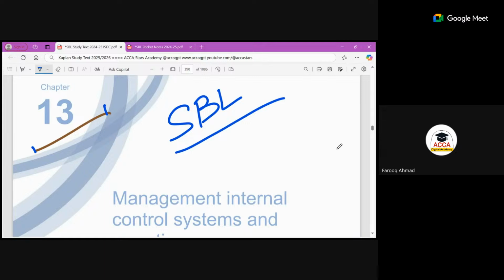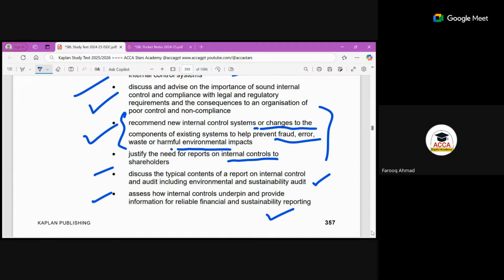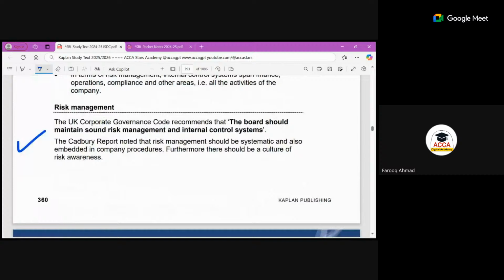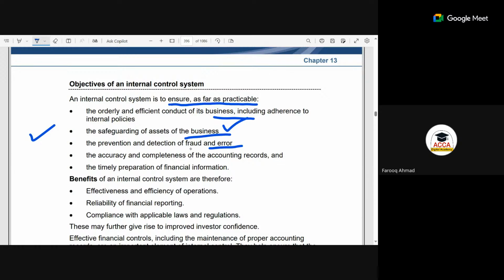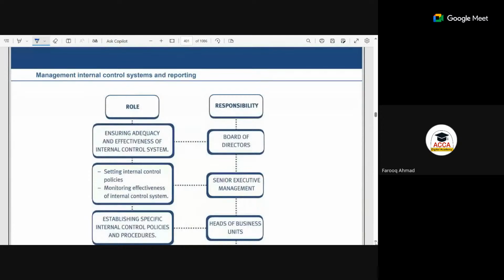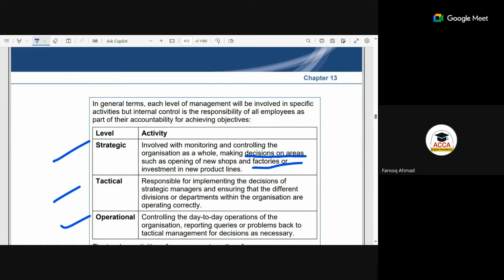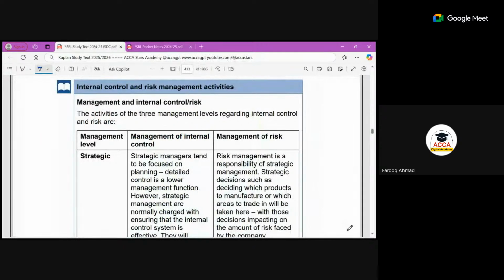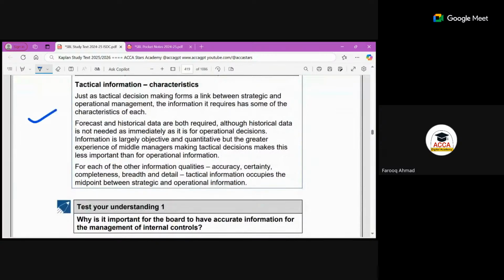ACCA SBL Get Ready to PASS Chapter 13 with My Proven Flash Card Strategy!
ACCA SBL Get Ready to PASS Chapter 13 with My Proven Flash Card Strategy! Chapter 1 to 13 Flash cards provided in this video.
ACCA Strategic Business Leader Chapter 13 complete lecture.
Want to BECOME a Strategic Business Leader? WATCH NOW
ACCA Stars REVEALS the FAST TRACK to SBL Success in 2025
ACCA 2025 Exam Success FR F7, F6 UK Tax, SBR, and SBL

We will teach you until exam day. Financial Reporting, UK Tax, Strategic Business Reporting, Strategic Business Leader.

Sign-up for the best ACCA teaching resources Online Campus in Pakistan. ACCA Stars Academy offers the best faculty to achieve your success in ACCA exam.

bsg game 3 year strategic plan
business strategy game 3 year strategic plan
stability expansion retrenchment and combination strategies
bank 4.0 brett king summary
strategy review evaluation and control in strategic management
chapter 4 strategic management
balanced scorecard for strategy evaluation
barriers of strategic evaluation and control
chapter 5 strategy and the master budget
sbl chapter 7
sbl chapter 8
sbl chapter 9
sbl chapter 10
sbl chapter 11
sbl chapter 12
sbl chapter 13 with flash cards
sbl flash cards
acca stars academy
Best SBL Teacher
Top 25 SBL topics
Pass in First attempt SBL
ACCA SBL Flowchart Part 1 of 6
5 ps of strategy mintzberg